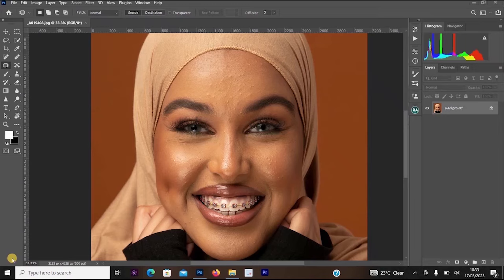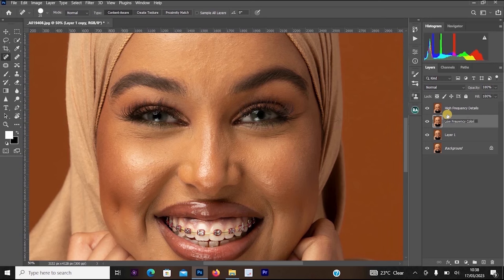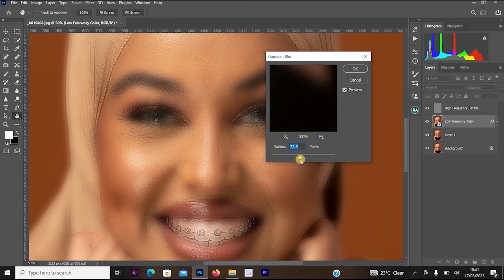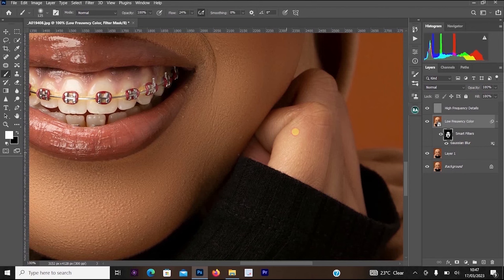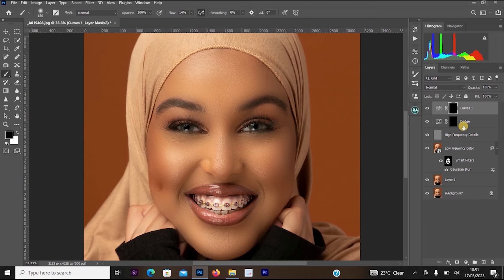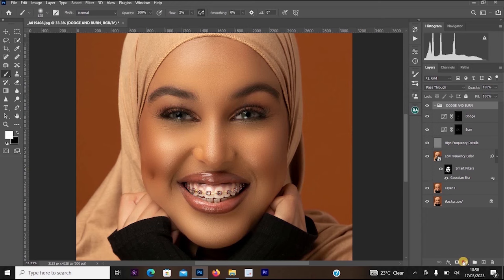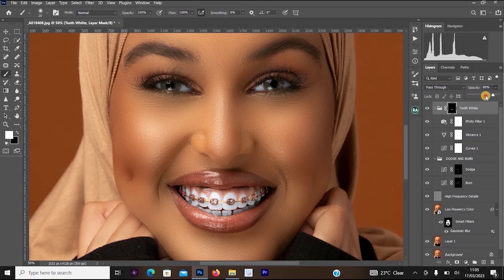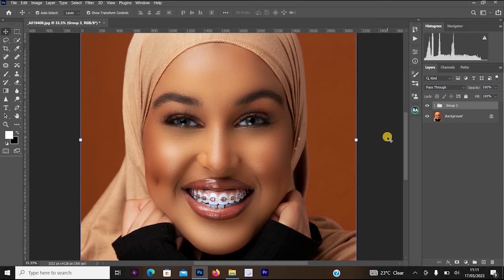High-End Skin Retouching For Begginer | Frequency Separation Photoshop Tutorial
In this tutorial, you will learn high end skin retouching using frequency separation. You will also learn how to make the teeth white and also how to apply dodge and burn to your pictures.